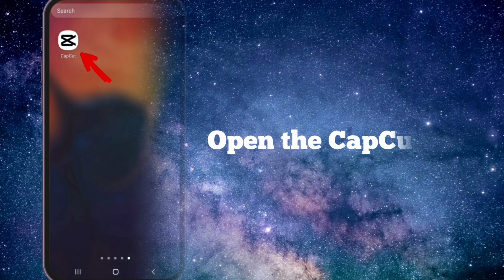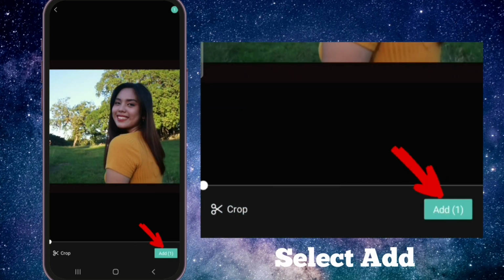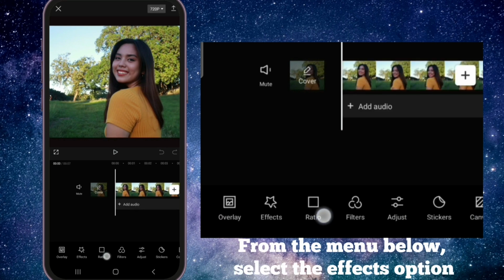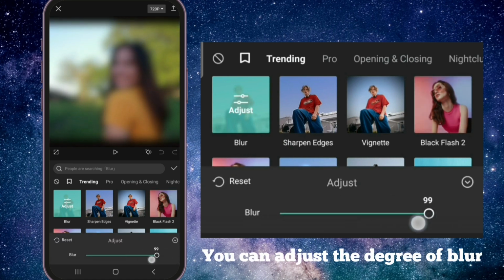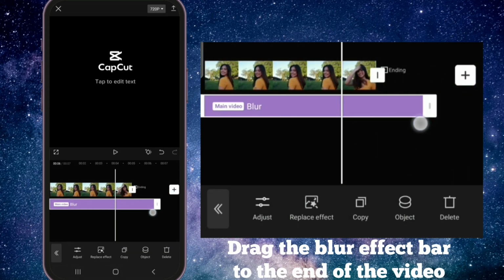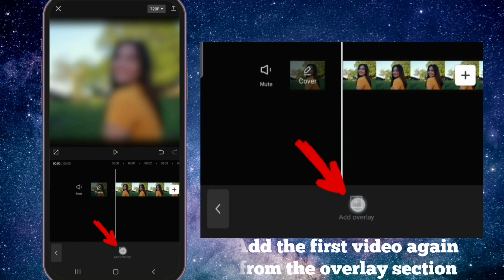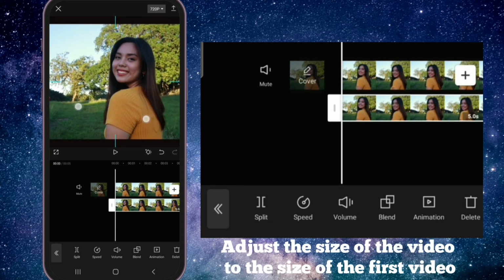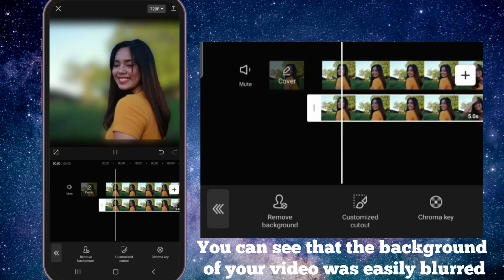📱How to Blur Video Background In Mobile 🔥New Trick! 😈 CapCut Video Editor Tutorial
🔥 Mobile Video Editing: Blur Background with CapCut | New Trick

Welcome back to EditPulse! 🎬 In today’s tutorial, we’re diving into an exciting new trick to make your videos look even more professional. Learn how to blur your video background on mobile using the CapCut Video Editor.
Whether you’re looking to add a cinematic touch to your vlogs, create a focused effect for your tutorials, or just experiment with new editing techniques, this step-by-step guide has got you covered! 😎

🔥 What you’ll learn:

* Applying the blur effect to your video background
* Adjusting the blur intensity to get the perfect look